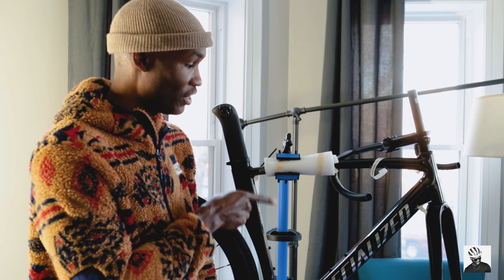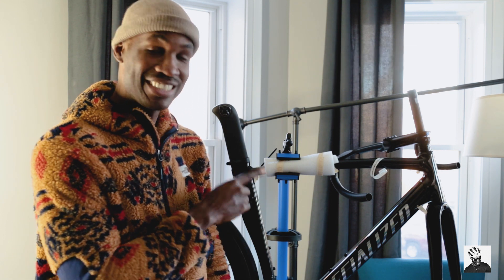You Were Right...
Well it’s time to begin building my next custom race bike. Most of you guys guessed correctly, which only means I’m terrible at keeping secrets.